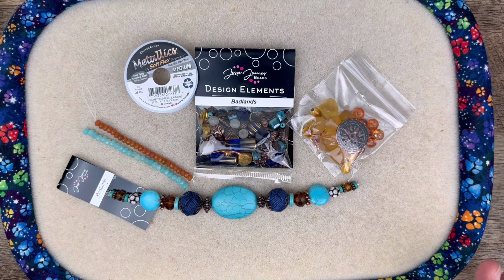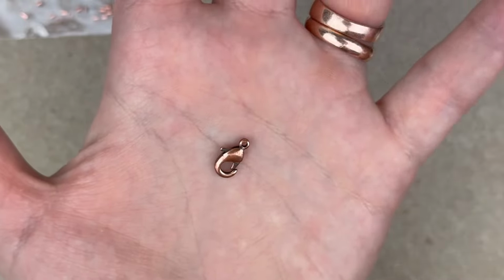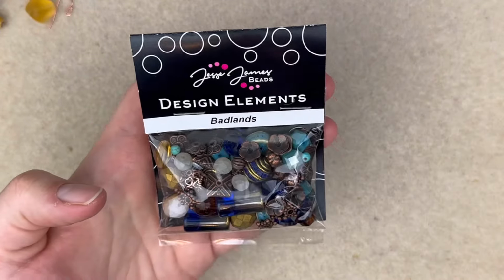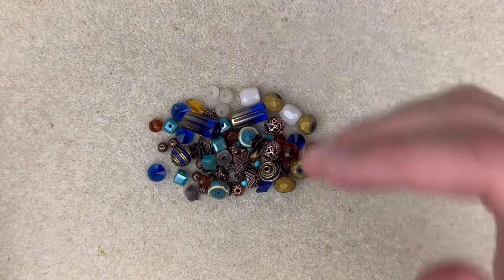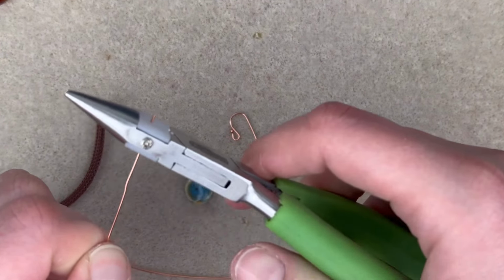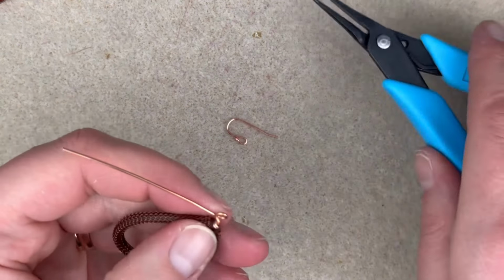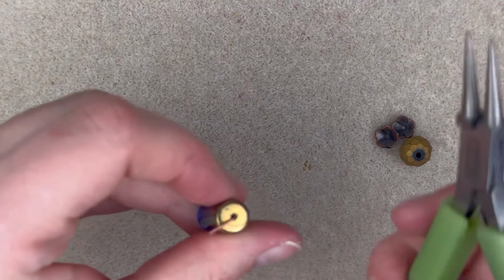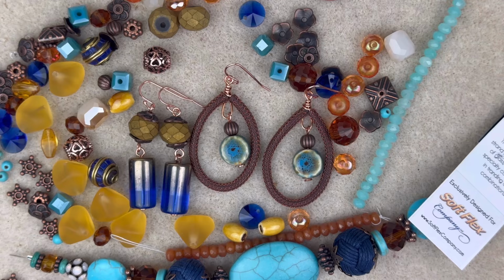BADLANDS Soft Flex Kit! unboxing and Tutorial!